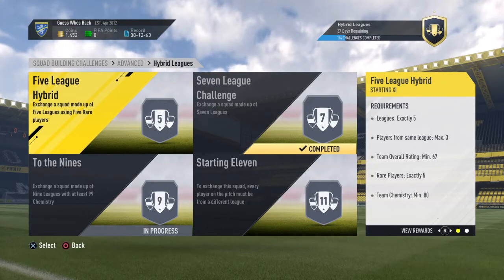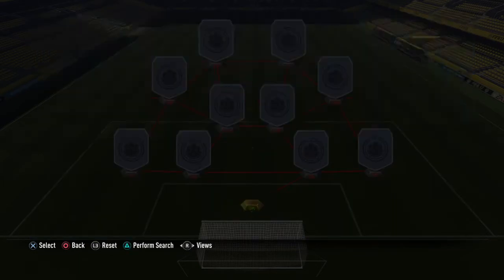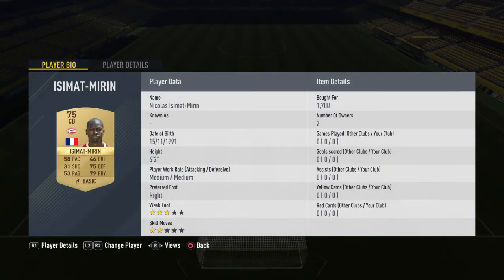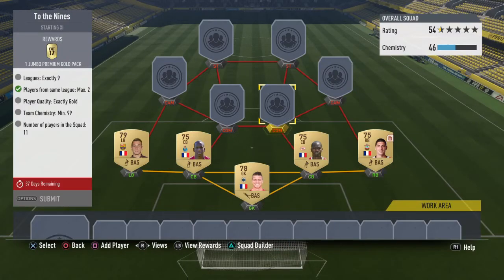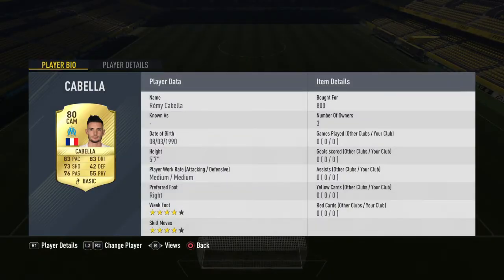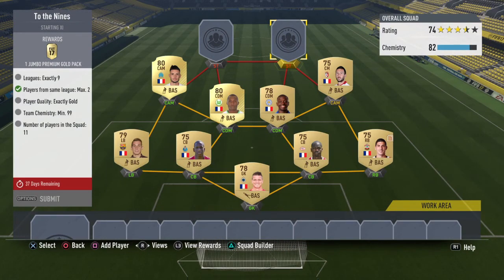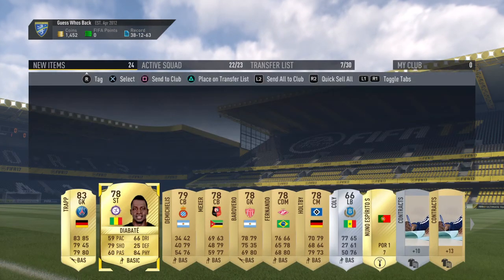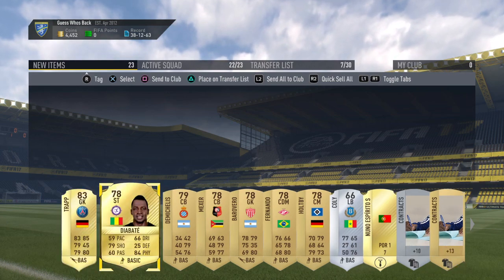To The Nines Hybrid League||FIFA 17 Squad Building Challenge